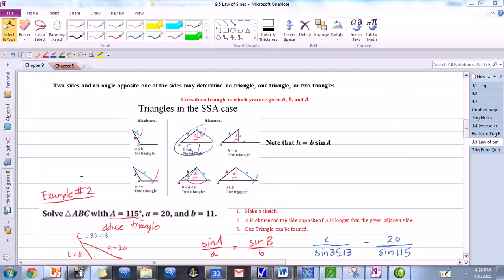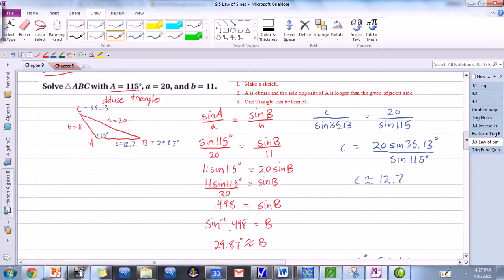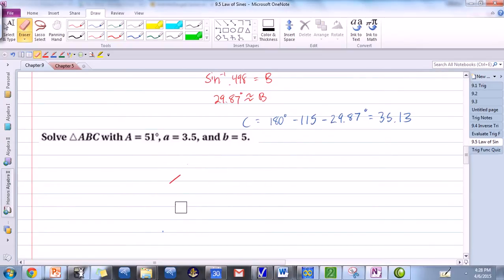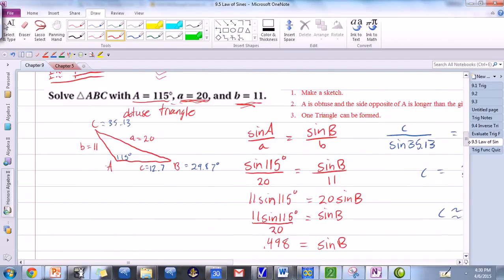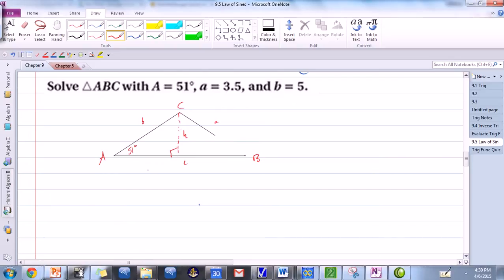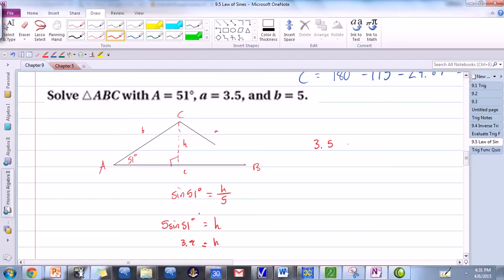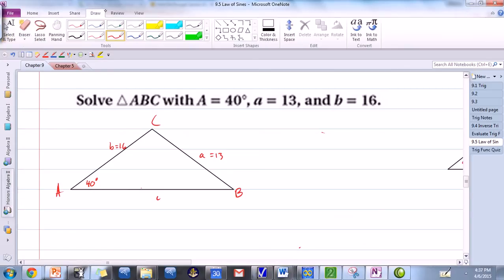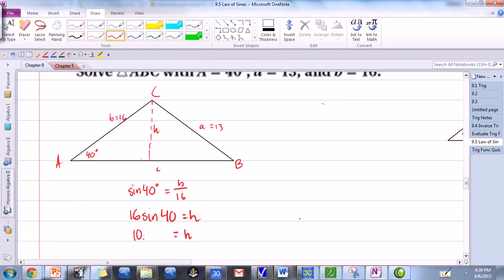My Edited Video